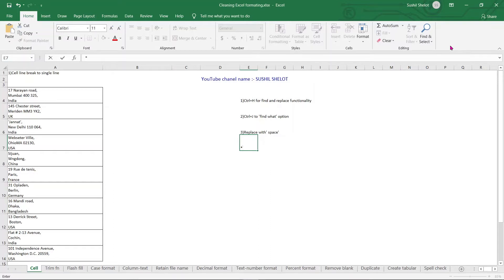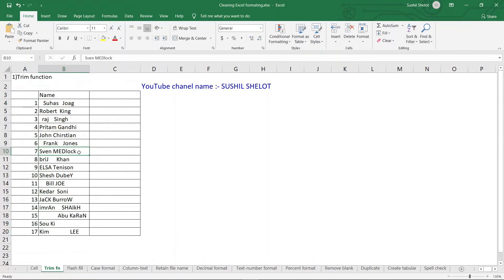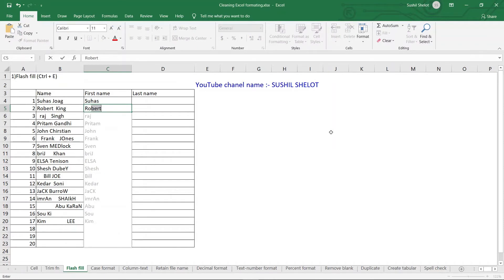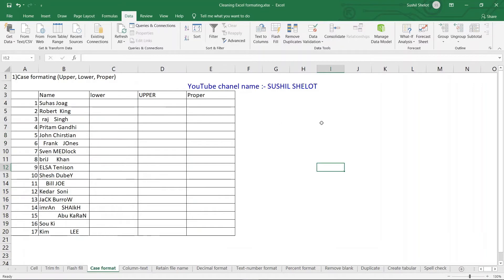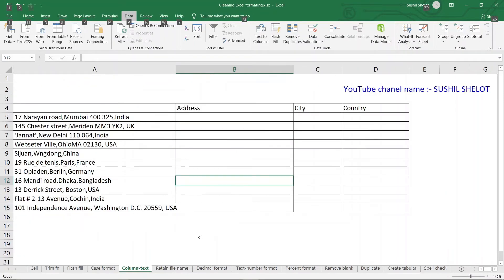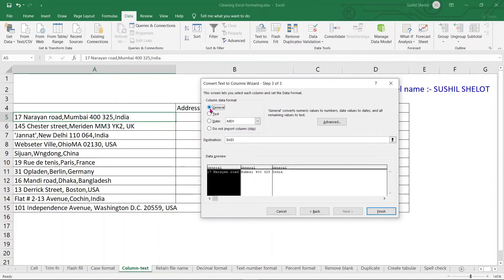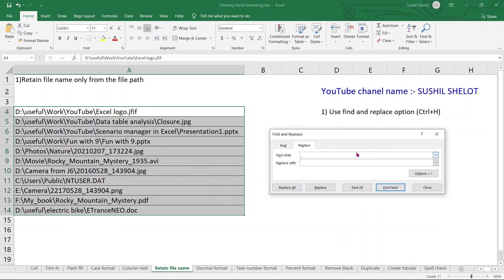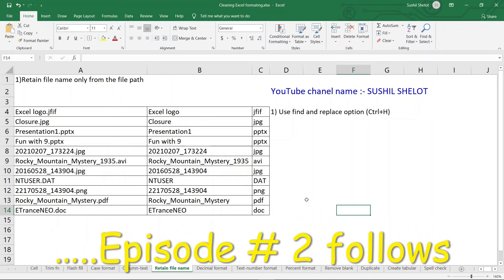Trim | Flash fill| Text to column | Case format | Truncate format | Cell line break format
Excel has wide range of formatting and management of the formatting itself can be a huge topic of learning and implementation.
This video in episodes provide step by step insight to the viewers,
It shall provide competency to the viewers in doing excellent formatting and removing redundant formatting.

0:00 Introduction
0:14 Cell line break format to single cell continuous formatting
1:37 Trim function to remove redundant spacing
3:12 Flash fill
5:29 Case formatting
7:35 Text to column formatting
10:50 Truncate formatting-extract file name from long file path